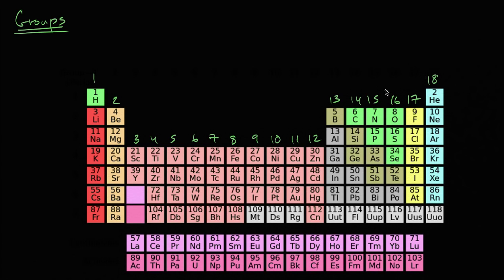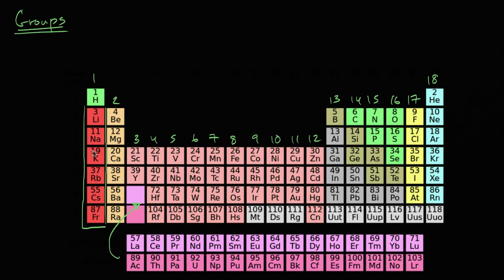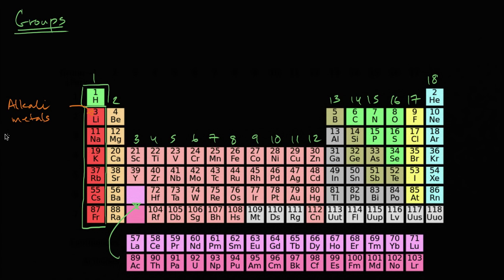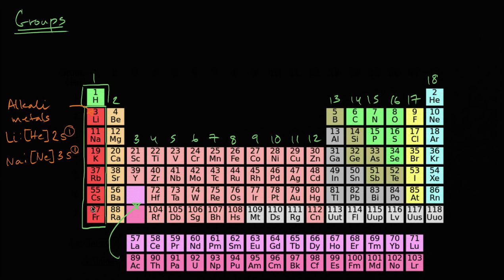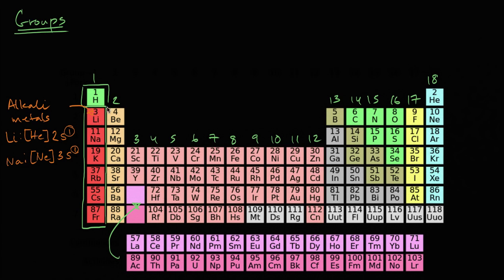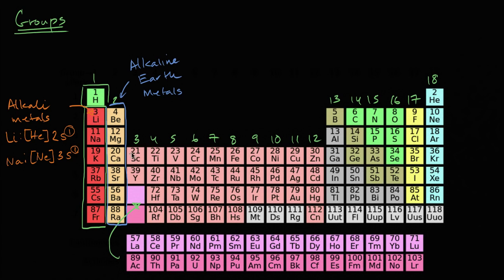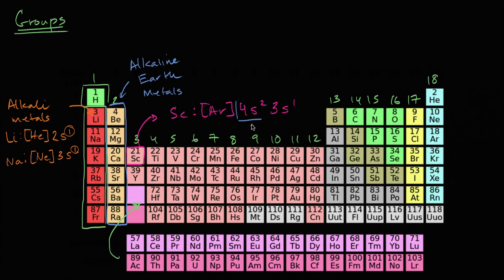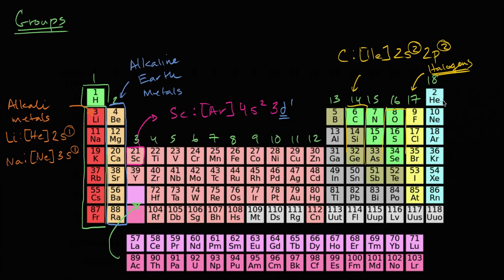Groups of the periodic table ¦ Periodic table ¦ Chemistry ¦ Khan Academy hd